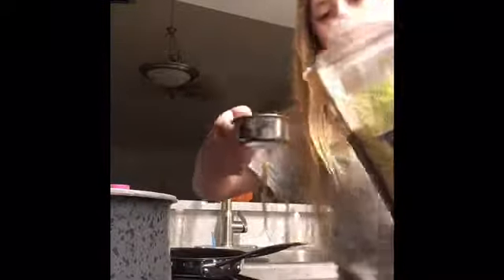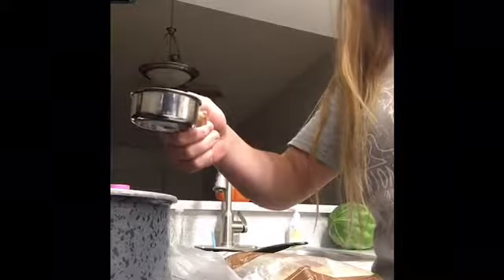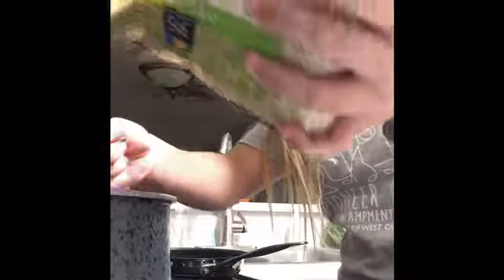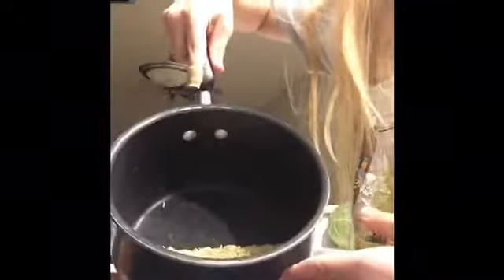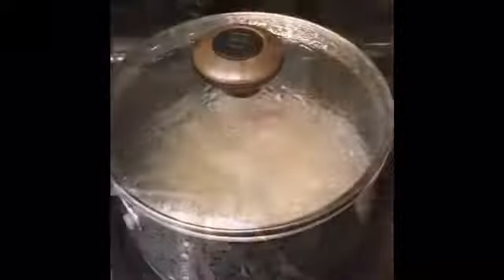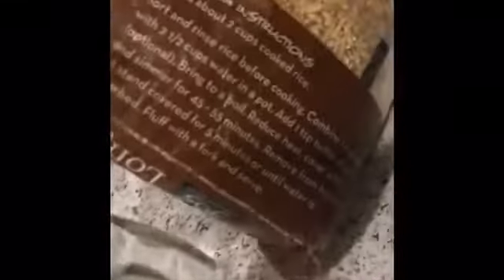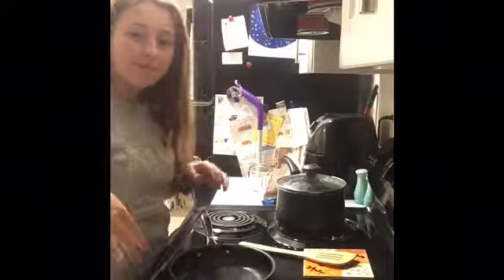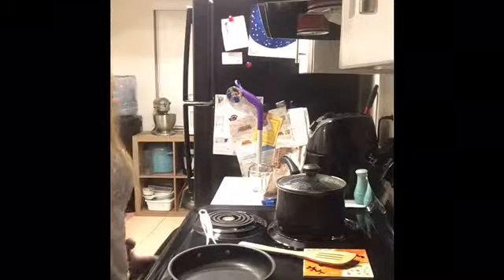Making a healthy(ish) dinner!! Cook with me! (Repost check description for reason) //RoRo.Rainy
I forgot to add in my RoRo.Rainy part while editing so decided to repost so everyone (including my cheer team) could hear it!